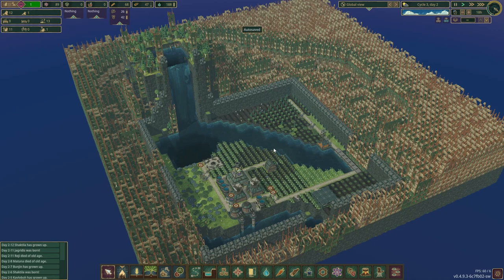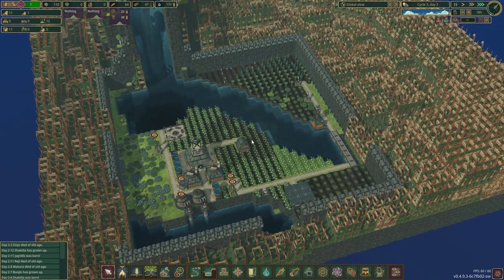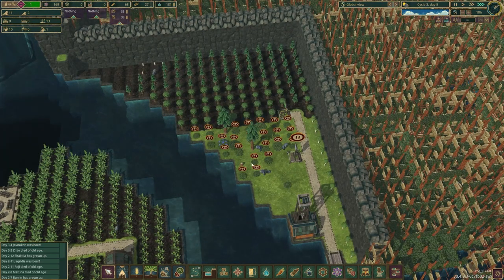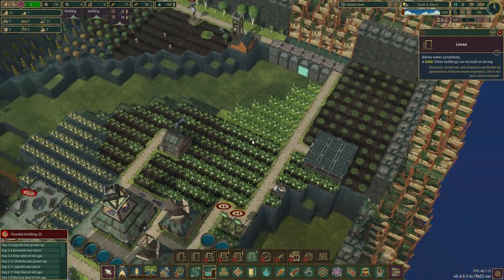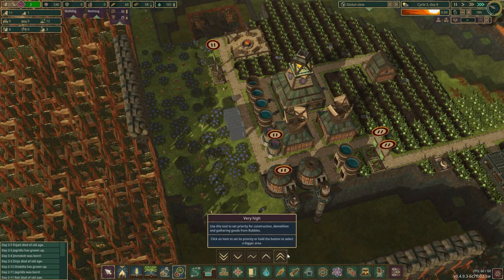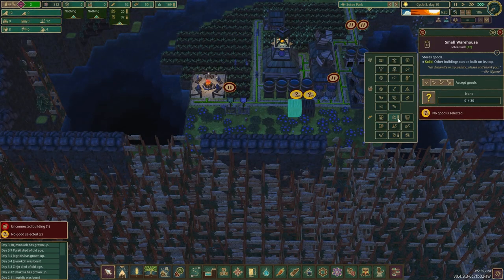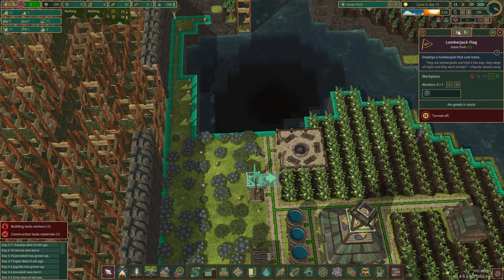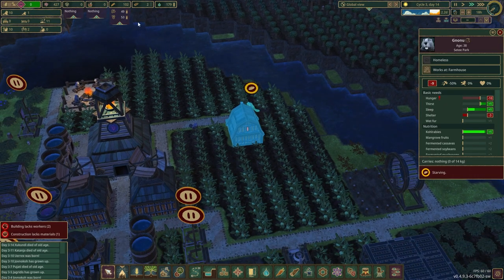Battling Floods & Wood Shortages, Beavers Are Not Happy! | 32x32 Challenge Map | Timberborn Ep03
On and off flooding, wood shortage & the ONE luxury the Beavers had GONE! What shall we do!?!